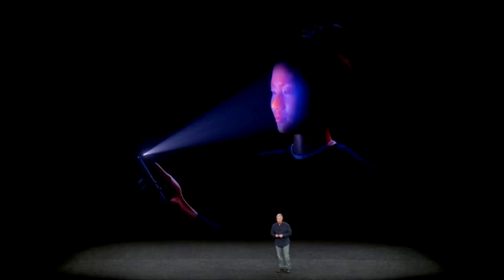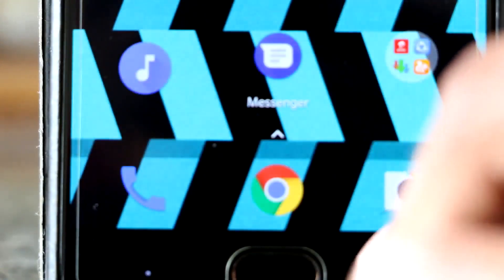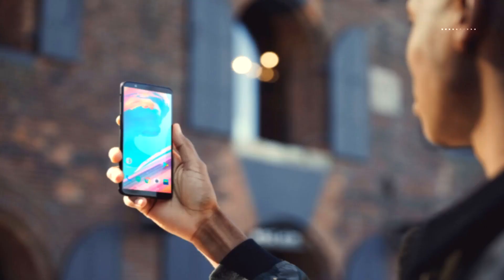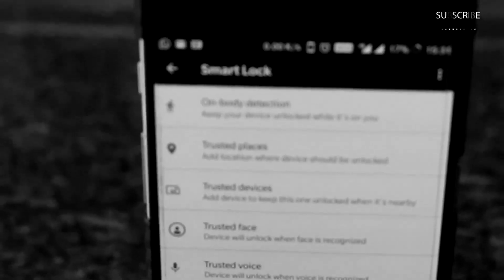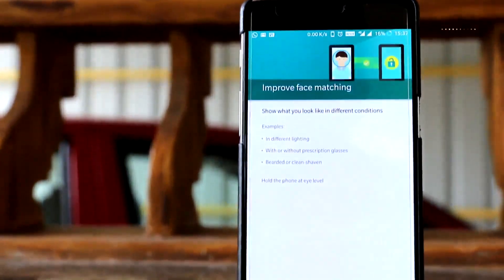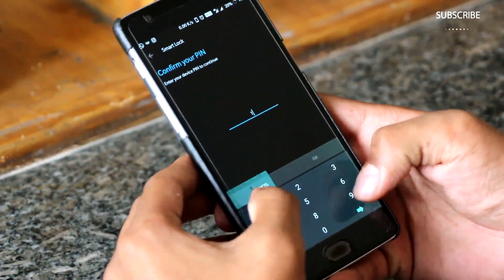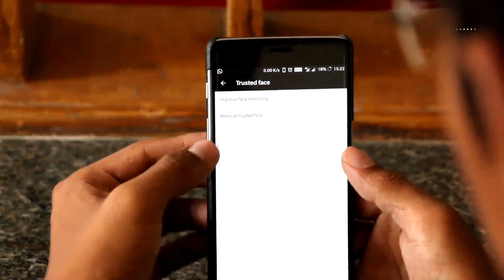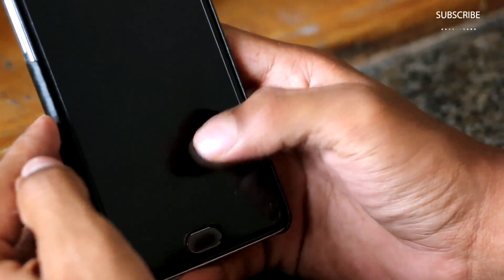FACE UNLOCK (OXYGEN OS 5.O OREO UPDATE) FOR ONEPLUS 3/3T ll HOW TO ENABLE IT?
rusted Face has been a popular method of face-unlocking Android phones. However, there seems to be a lot of discrepancy when it comes to the availability of the feature on all Android phones. The feature seems to be OEM locked on multiple Android handsets, while it is available on others. We have spoken to OnePlus for clarification and will be updating the story further.

OnePlus newest flagship smartphone, the OnePlus 5T brings with it a number of new features. However, one of those features has made its way over to previous generation of devices. With the Android Oreo-based OxygenOS 5.0 update, the oneplus 3 and the OnePlus 3T have received the face unlock ability using Android's Trusted Face feature. This is a bit of a surprise considering that the company made no such mention of the feature in the changelog for the update. oneplus 3 and 3T users who have received the OxygenOS 5.0 update can enable the feature by heading over to Settings  Security & fingerprint  Smart Lock. There they will see an option for Trusted devices which will allow them to set up a face for face unlock. Users will then be directed to add a face. They can later and and improve the accuracy of the system by following the same steps. They will then be asked to try the same in different lighting conditions, with/without prescription glasses, and even with/without their beardWe tried setting up face unlock on a oneplus 3 and its seems to be working as expected. The phone takes about the split second to unlock and notifies the user of the same via an ‘unlock’ icon at the bottom of the screen. It should be noted that the system doesn’t work when the screen is off. Further, unlike the OnePlus 5T, unlocking the device with your face will not take you directly to the home screen and you will have to swipe up from the lock screen to get there. Before setting up their face, users are warned that this system is less secure than a pattern, PIN or password based system and that someone who looks like the user could also be able to unlock the phone. But the data used to recognise the user’s face is stored locally on the phone.

Earlier reports had suggested that the OnePlus 5 was also set to get facial recognition with the Android Oreo-based OxygenOS 5.0 update. However, it seems like the feature is baked into the software itself and will available with any device that gets the update.Chinese smartphone maker OnePlus has been promoting face unlocking as one of the OnePlus 5T, besides other upgrades that the phone brings. The feature is promised to roll out in the OnePlus 5 with the Android Oreo update. However, the yesteryear’s flagships are said to have been kept out from the list of phones that get the feature in the software update.

If you are using one of the earlier OnePlus flagships – OnePlus 3 and OnePlus 3T – and thinking of upgrading to the OnePlus 5T only for its face-unlock feature, we have a reason for you to stick around for a little more.

It turns out, the face unlock feature has all along been available in the OnePlus 3 and OnePlus 3T devices as well -- sitting within the settings options. And, it works flawlessly -- almost as quickly as the one in the latest flagship.
The face-unlock feature works under most lighting conditions. It is as swift and accurate as in the OnePlus 5T. However, unlike the OnePlus 5T, the face-unlock feature in the OnePlus 3 and OnePlus 3T does not take you to home screen after unlocking your phone.

HOPE YOU GUYS WILL LIKE THIS VIDEO.ITS ONE OF MY FIRST ATTEMPTS!!

VIDEO GEAR I USE-CANON EOS 70 D
LENS KIT-18-135 MM
TRIPOD- SIMPEX 891 RM

GONE IN 180